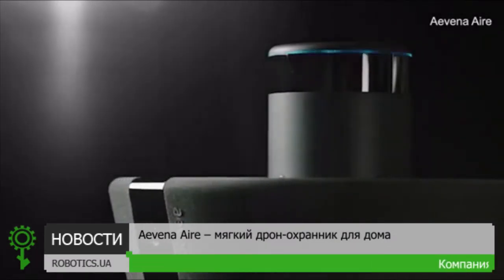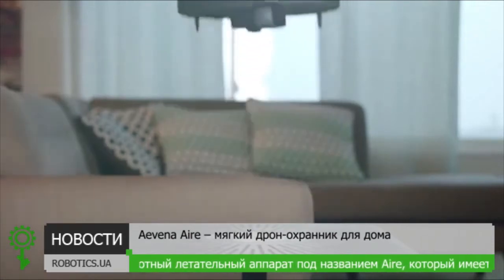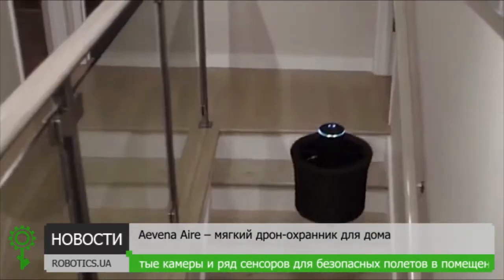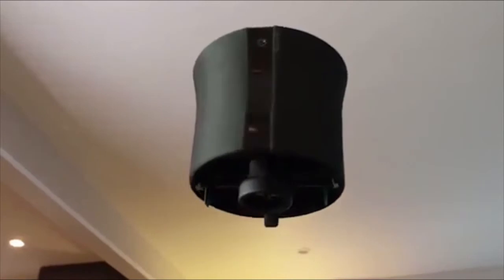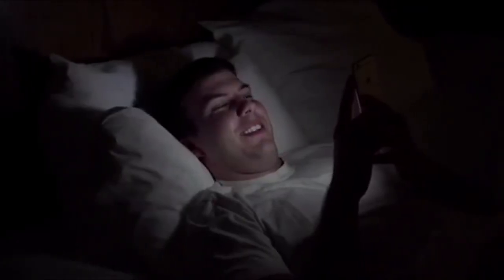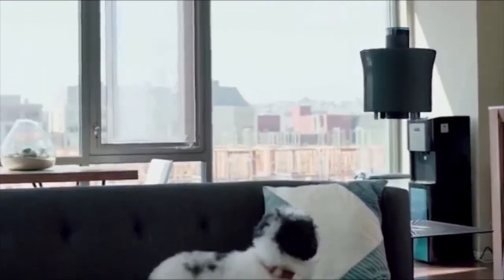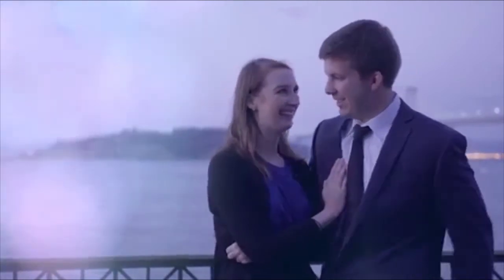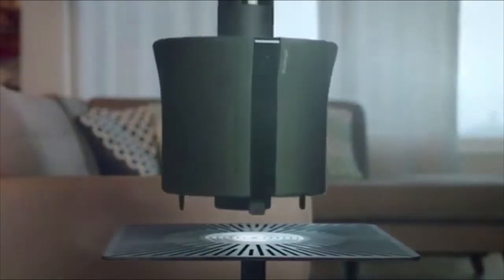Домашний дрон охранник Aevena Aire (Robotics.ua)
Компания Aevena представила уникальный беспилотный летательный аппарат под названием Aire, который имеет цилиндрическую конструкцию с мягкой оболочкой, две продвинутые камеры и ряд сенсоров для безопасных полетов в помещении. Подробнее об этом интересном устройстве читайте далее в нашем материале

Видео с Daily Mail Online